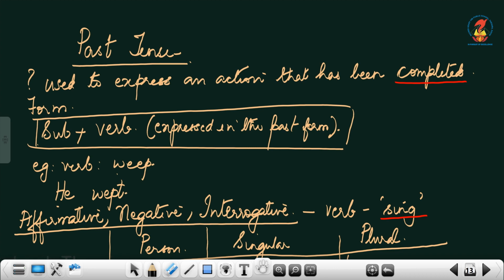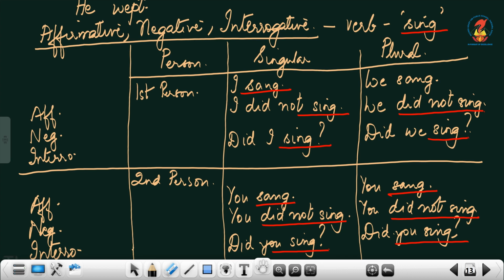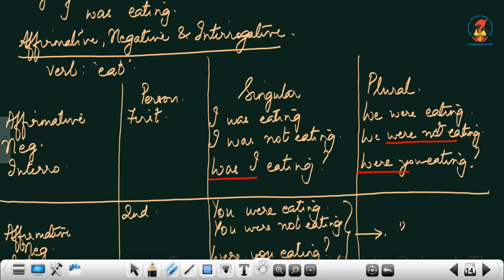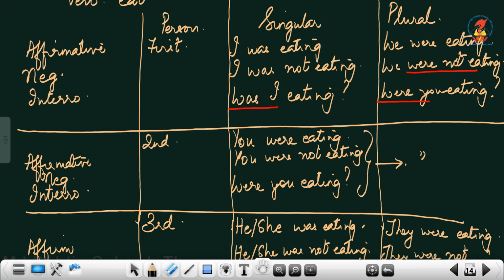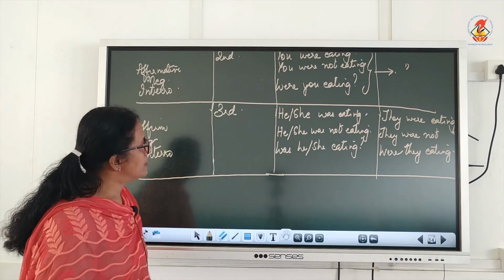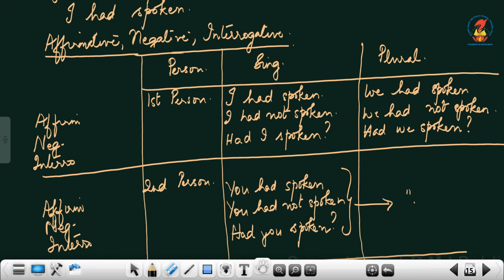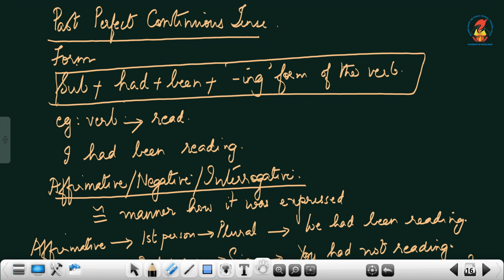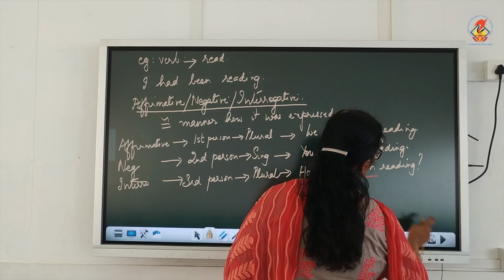Eng08 Grammar Chest Chapter 01 Tenses Video 02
Eng08 - Grammar - Chapter 01 - Tenses - Video 02